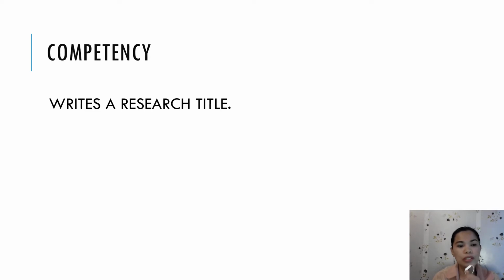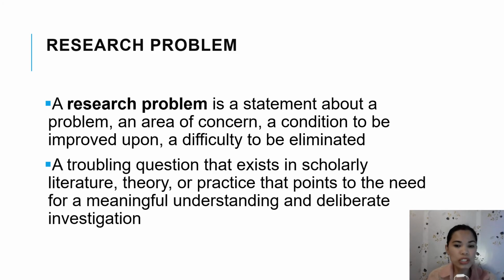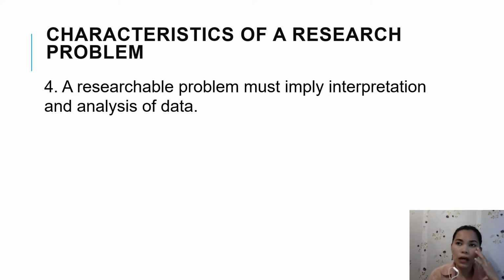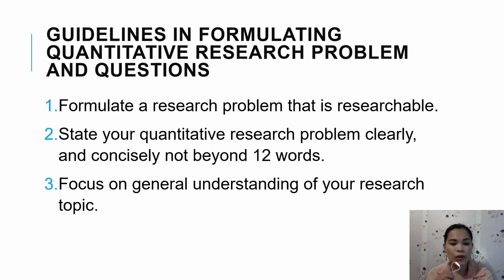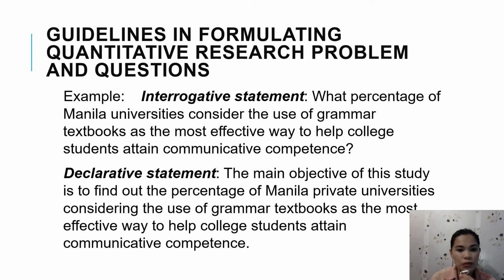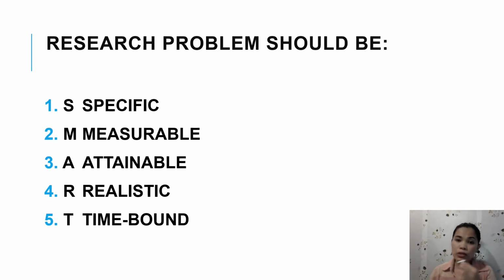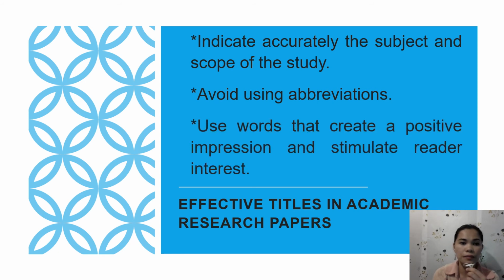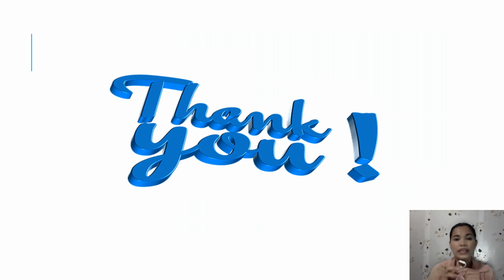WRITING A RESEARCH TITLE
This video is intended for my Practical Research 2 Classes.
Contents of video from Baraceros, Esther L.(2016). Quantitative Research Problem. Practical Research 2, Rex Bookstore